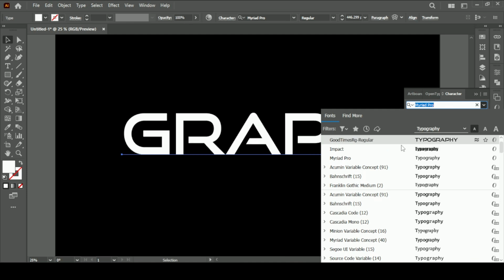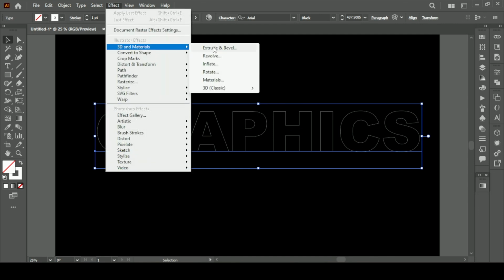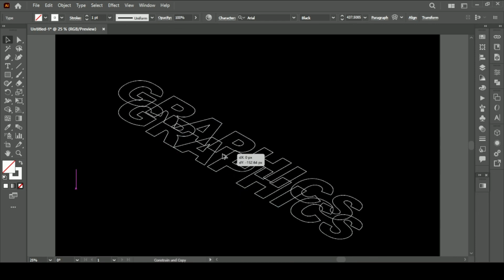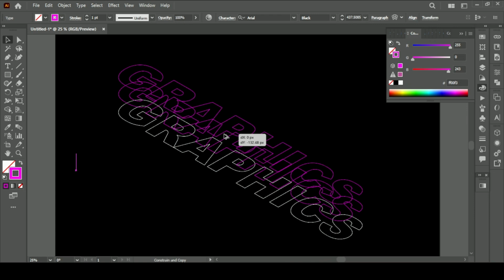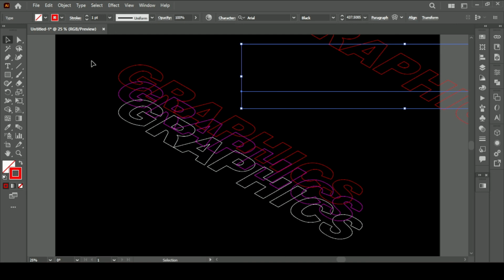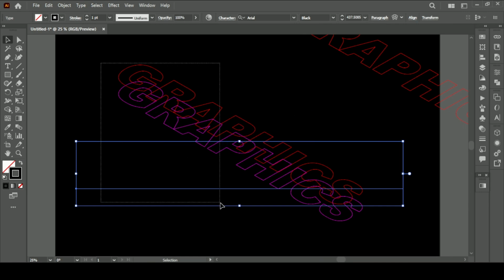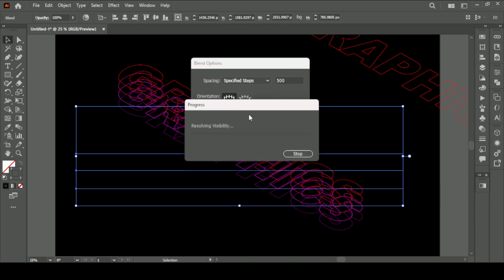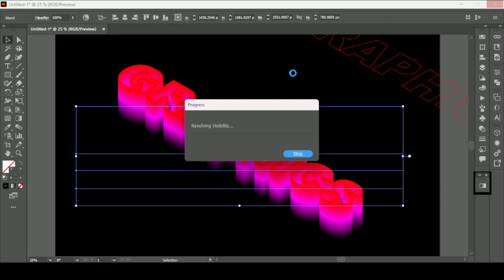Creating Stunning 3D 'Graphics' Text in Illustrator – Step-by-Step Tutorial!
In this tutorial, we'll dive into how to create stunning 3D "Graphics" text using Adobe Illustrator! Whether you're a beginner or an experienced designer, this step-by-step guide will teach you how to bring flat text to life with impressive 3D effects. From setting up your workspace to mastering advanced techniques, you'll learn how to design eye-catching, professional-looking 3D typography. Perfect for adding a bold statement to your designs or creating unique logos!

Let me know if you'd like to see more Illustrator tricks!